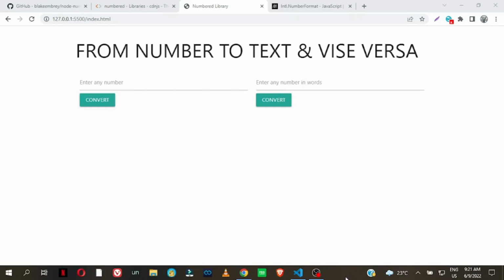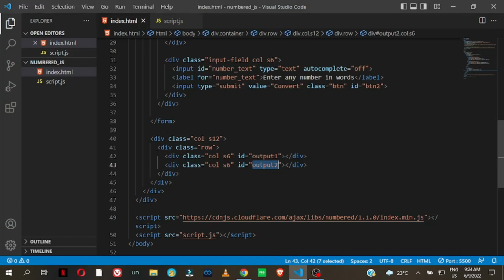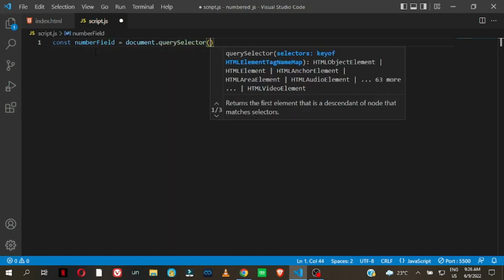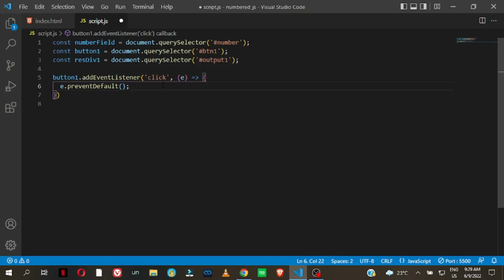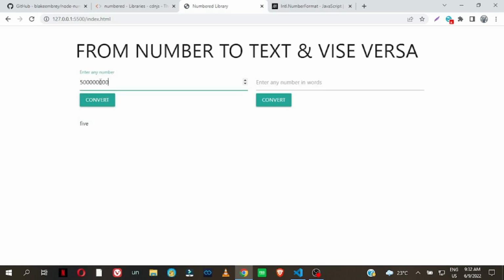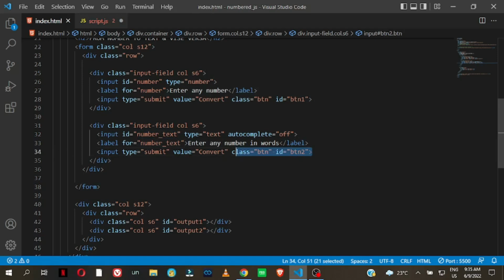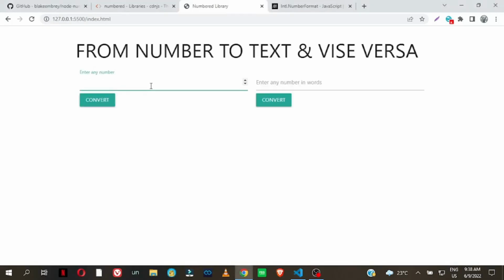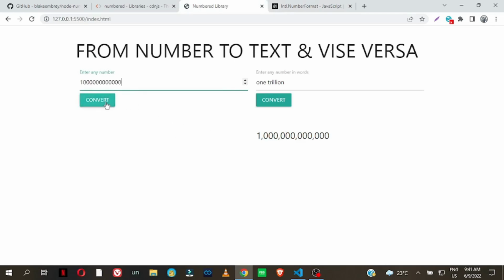Stringify any number into words, and parse number strings back to a number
Using this Numbered library you will be able to Stringify any number into words, and parse number strings back to a number.

Numbered exposes a single function that accepts either a string or a number. The string will delegate to the parse method and a number will delegate to the stringify method.

Number